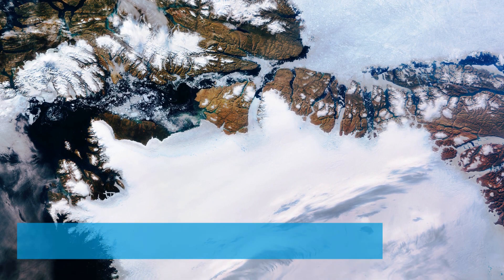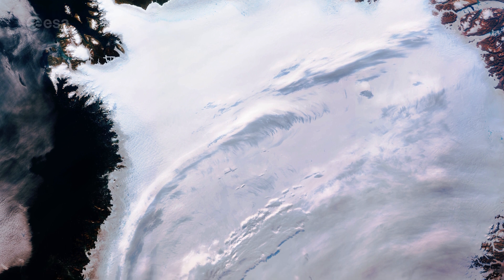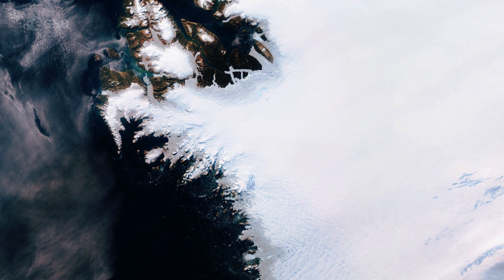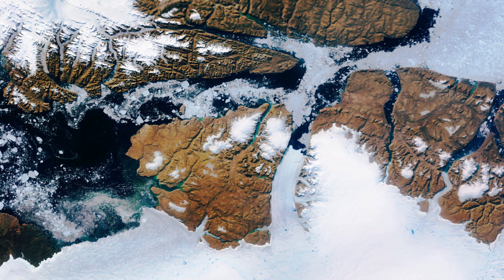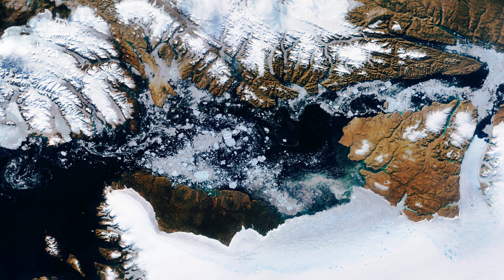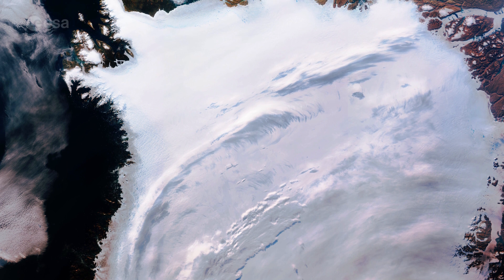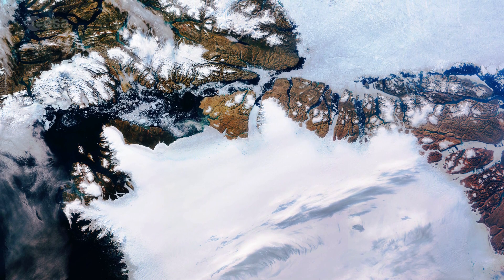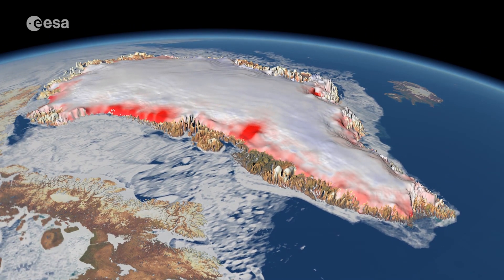Earth From Space: Northwest Greenland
This week's edition of the Earth from Space program features an icy image of Northwest Greenland captured by the Copernicus Sentinel-3 mission.